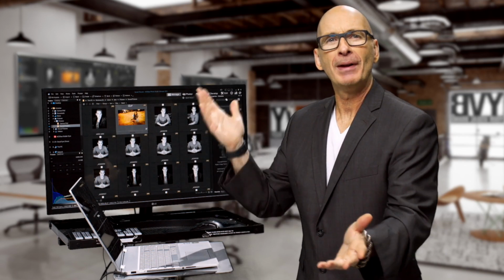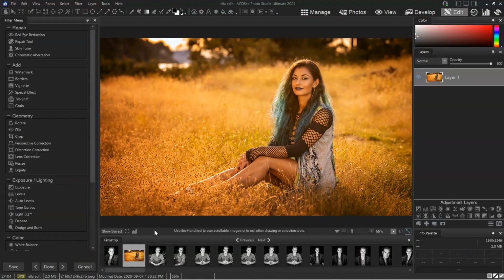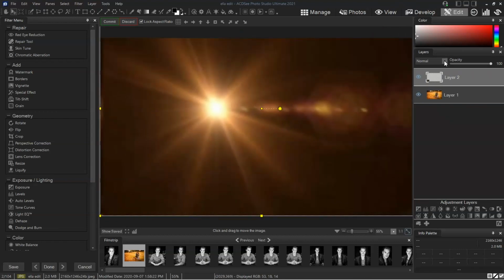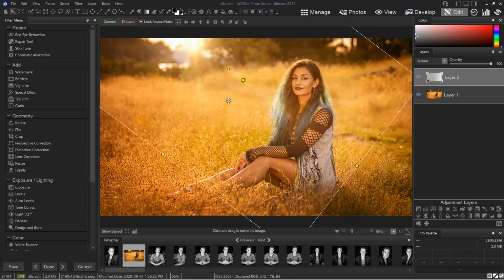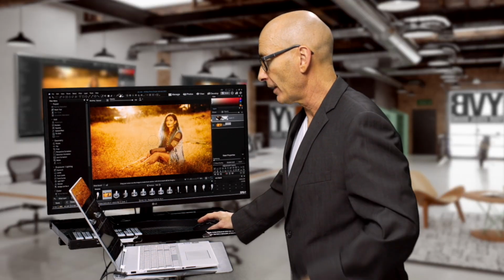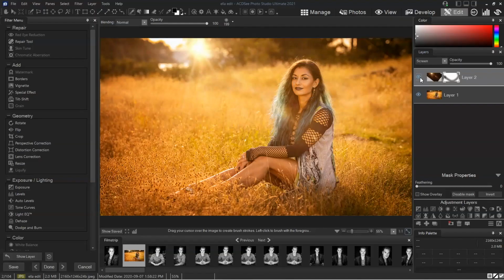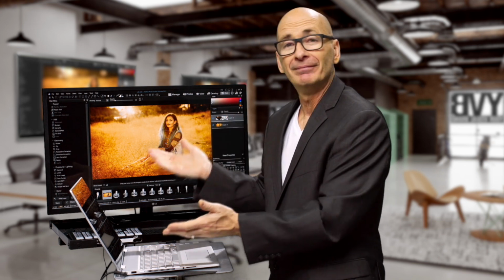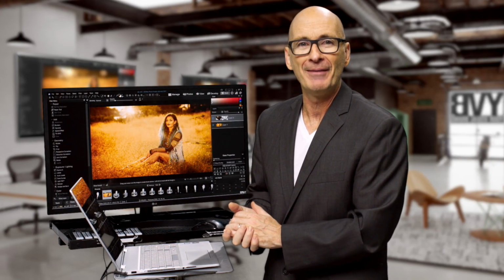Add a Lens Flare in Post-Production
This week join Director of Photography Alec Watson and learn how to add in a lens flare in post-production. Want to try it for yourself?